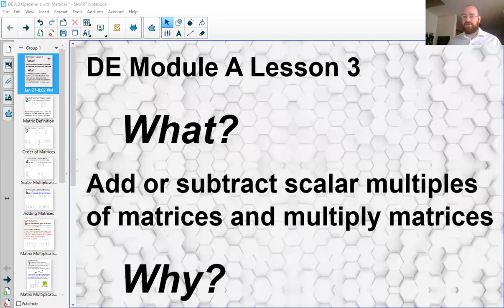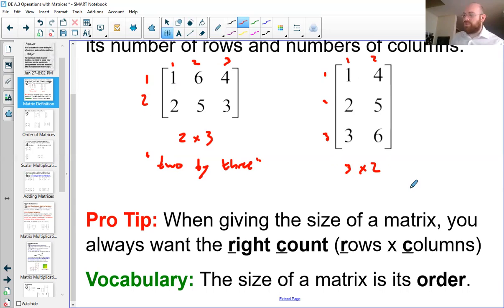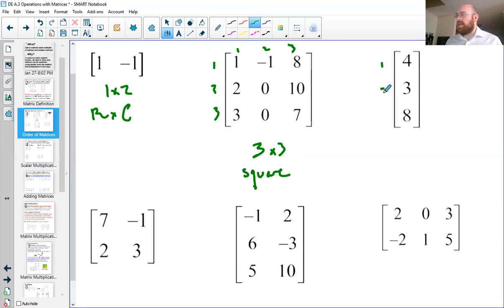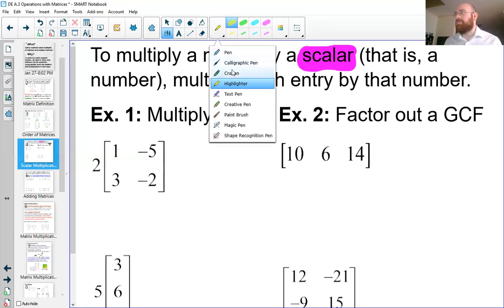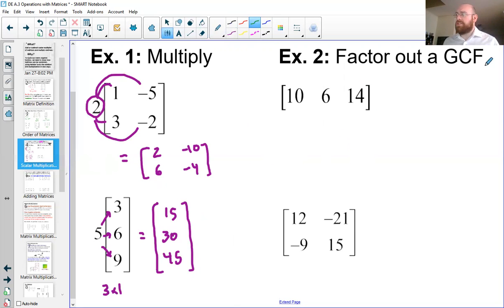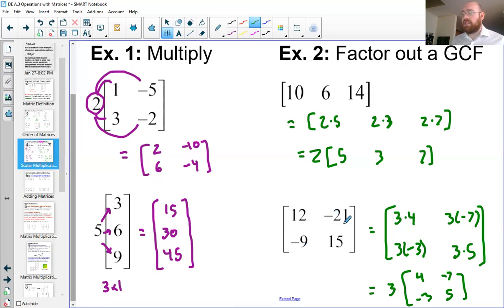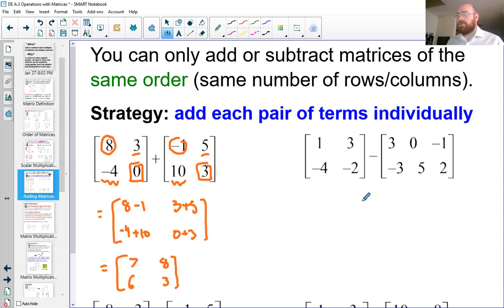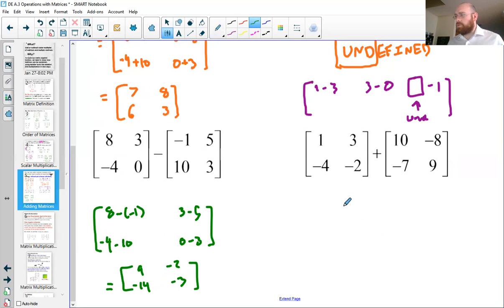DE A 3 1 Adding and Subtracting Matrices